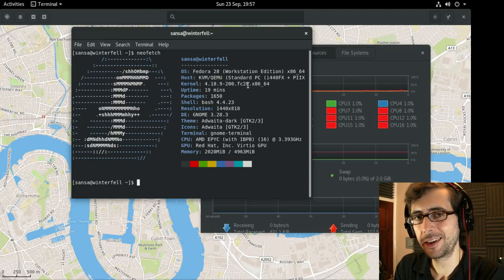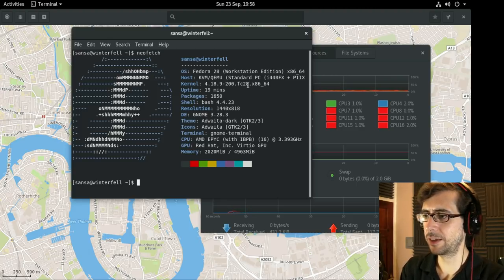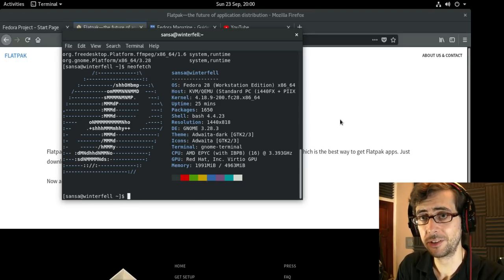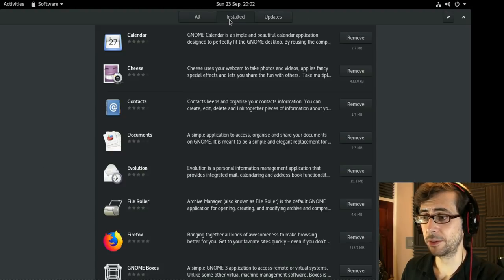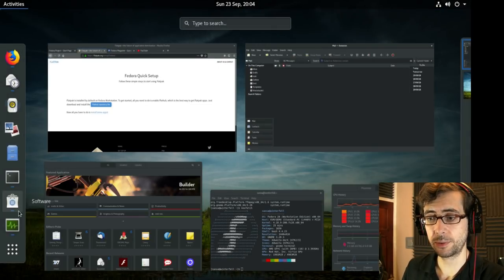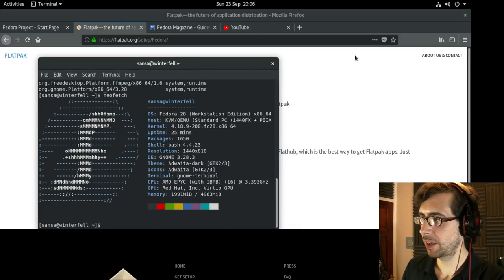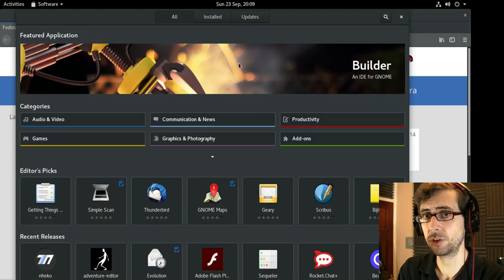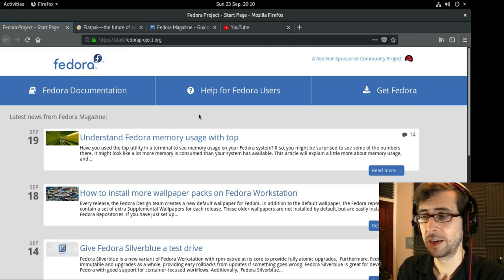A quick look at Fedora 28 with Gnome Boxes - Linux distro review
In today's video, I take a look at the Fedora 28 Linux distro and give it a brief review. I'm running the main Gnome workstation through Gnome boxes.

"Fedora Workstation is a polished, easy to use operating system for laptop and desktop computers, with a complete set of tools for developers and makers of all kinds." From the Fedora website.